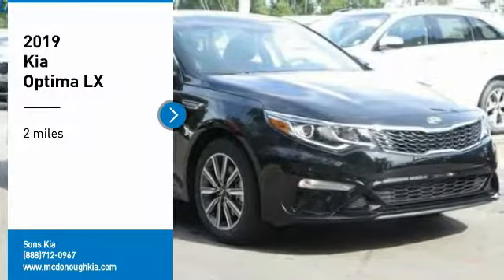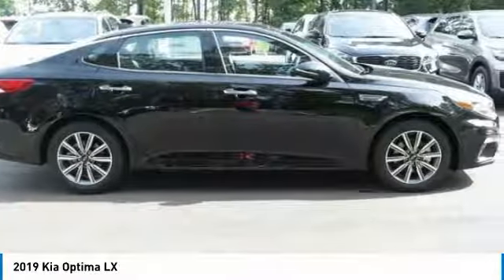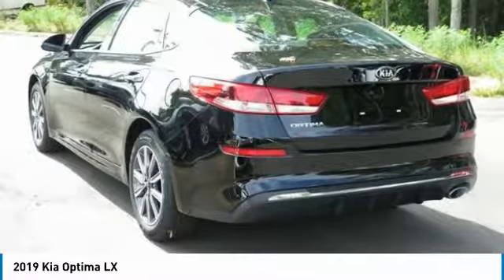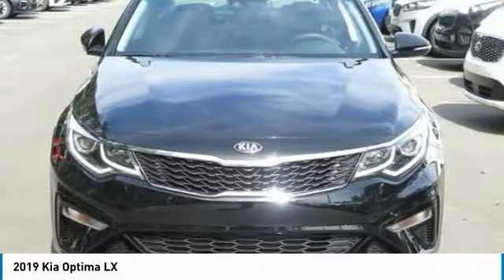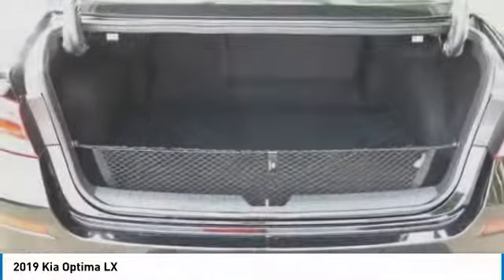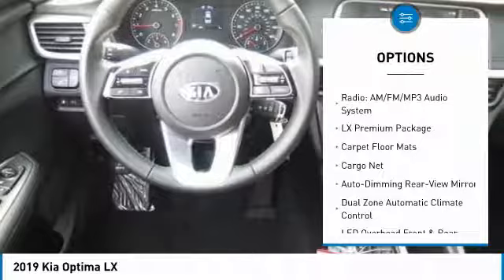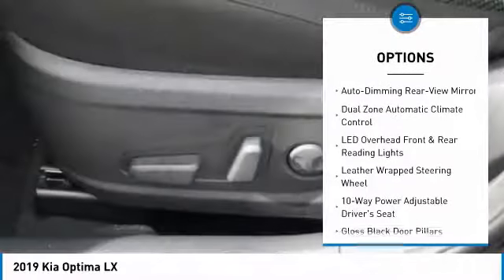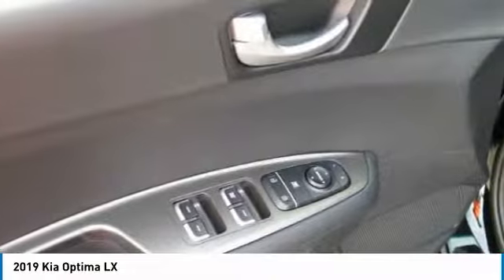2019 Kia Optima McDonough GA 4652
2019 Kia Optima LX

Sons Kia
100 Sons Drive

Looking for the right sedan? Today could be your lucky day. this 2019 Kia Optima could be yours. Contact Sons Kia directly at (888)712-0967.